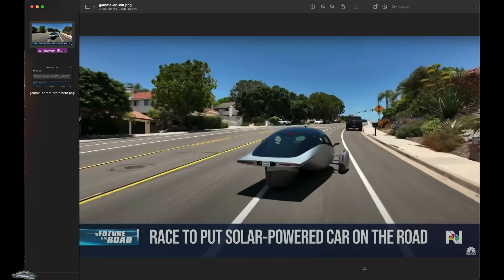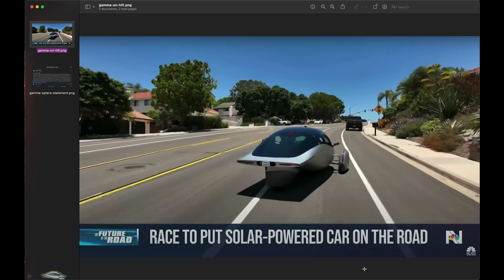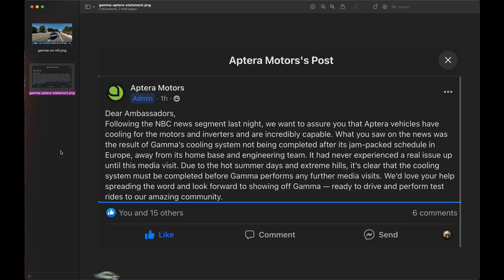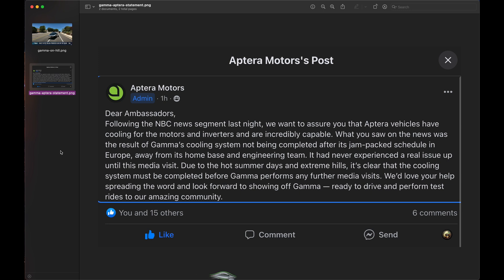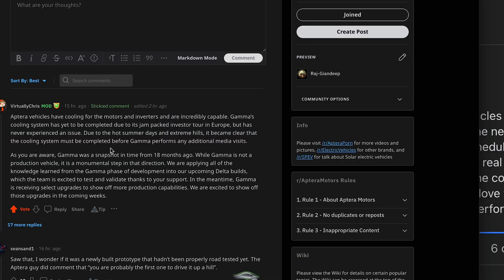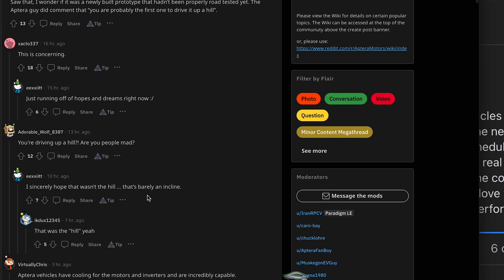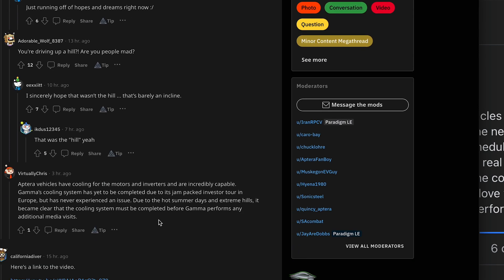Aptera Official Statement Regarding Gamma on NBC Nightly News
NBC Nightly News Full Broadcast - July 20 -  Aptera Segment

Aptera Statement

Following the NBC news segment last night, we want to assure you that Aptera vehicles have cooling for the motors and inverters and are incredibly capable. What you saw on the news was the result of Gamma’s cooling system not being completed after its jam-packed schedule in Europe, away from its home base and engineering team. It had never experienced a real issue up until this media visit. Due to the hot summer days and extreme hills, it’s clear that the cooling system must be completed before Gamma performs any further media visits. We’d love your help spreading the word and look forward to showing off Gamma — ready to drive and perform test rides to our amazing community.